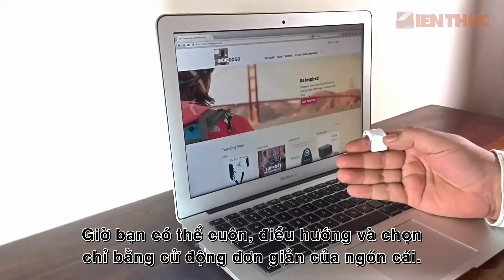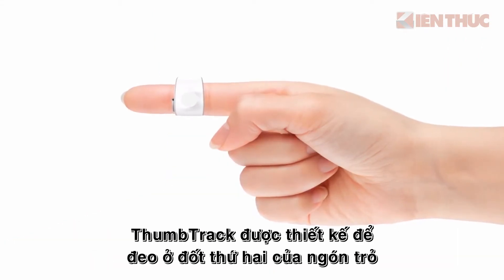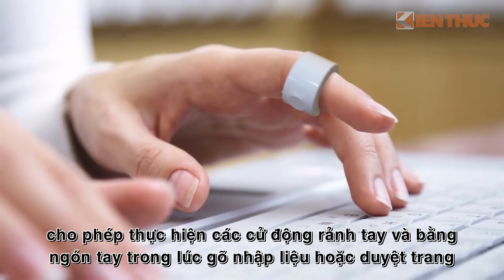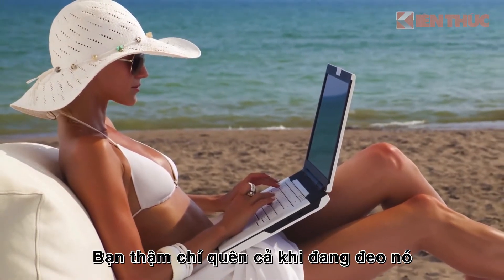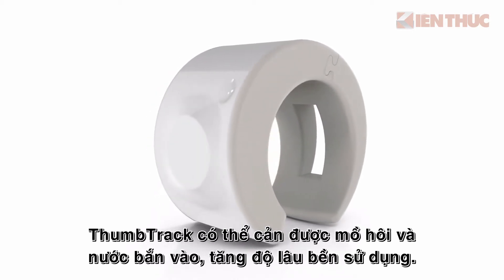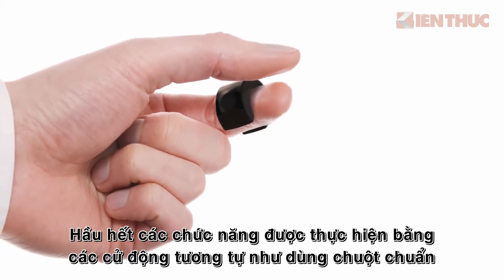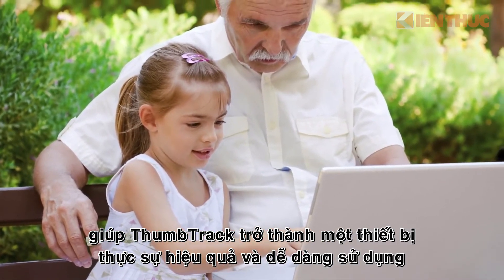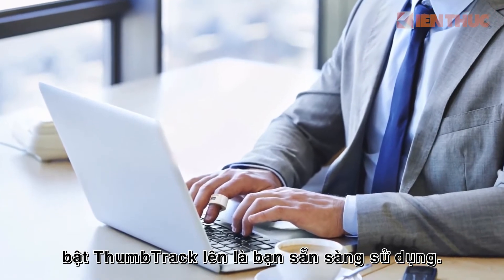ThumbTrack: Chiếc nhẫn kỳ diệu làm chuột máy tính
Hơn hai thập niên qua, chuột máy tính vẫn giữ nguyên thiết kế và cách sử dụng. Nhưng với ThumbTrack, mọi thứ sẽ được thay đổi.